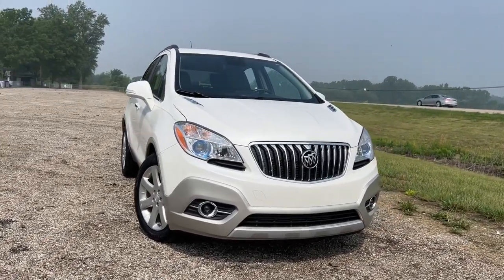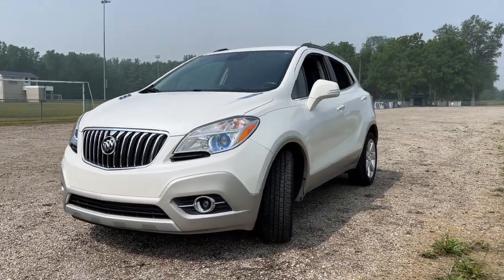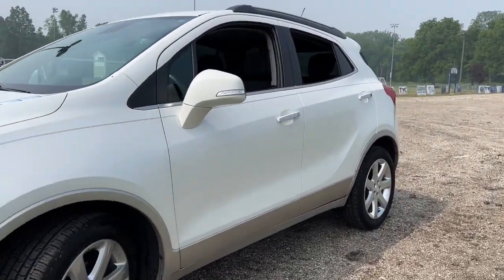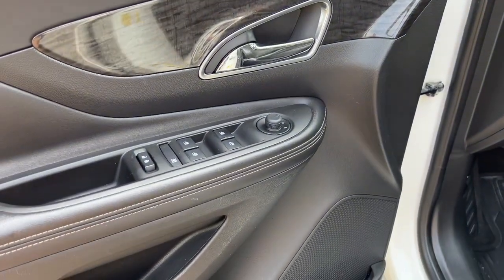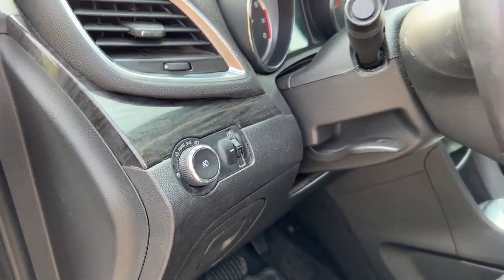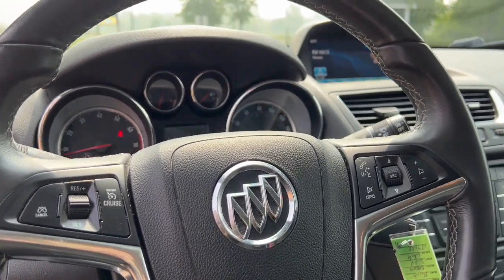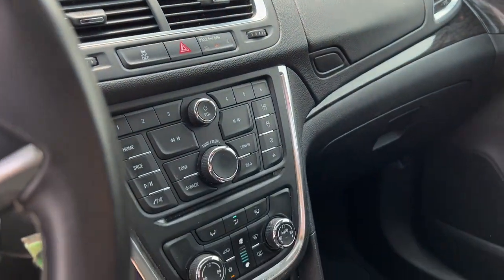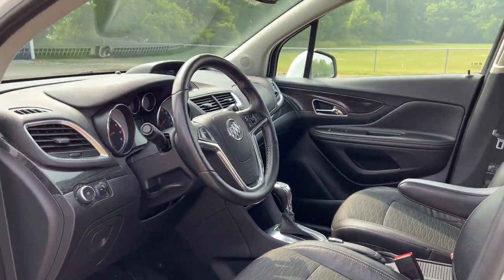2015 Buick Encore Durand, Swartz Creek, Flushing Flint Owosso DX2520MDA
White Pearl Tricoat Used 2015 Buick Encore Convenience available in 902 N. Saginaw Street, Durand, Michigan at Randy Wise CDJR Durand. Servicing the Durand, Swartz Creek,  Owosso, Flint, Flushing, MI area.

Encore Convenience
2015 Buick Encore Convenience - Stock#: DX2520MDA

YOUR USED CAR FACTORY ** OUR VOLUME WILL SAVE YOU $$$ AND YOUR EXPERIENCE WILL KEEP YOU COMING BACK! ** Your Place for ALL Makes ALL Models..TELL US YOUR WISH LIST..IF WE DONT HAVE IT WELL GET IT! From Your First Car to Your Dream Car and Everything in-between! **PRICE ADVANTAGE WITH THE WISE FINANCING..MOST COMPETITIVE APPROVALS ONE STOP SHOPPING!** 3 DAY EXCHANGE POLICY IF YOU DONT LOVE IT!!! Call Dealing Duggan Today to schedule a no-obligation test drive !brbrAwards:br * JD Power Automotive Performance Execution and Layout (APEAL) Study * 2015 IIHS Top Safety Pick * 2015 KBB.com 5-Year Cost to Own Awards * 2015 KBB.com Brand Image AwardsbrbrReviews:br * Small doesnt have to mean skimpy. The 2015 Buick Encore SUV may be compact but its bold appearance long list of luxury and electronic trappings and modern drivetrain make it an exceptionally good value. Source: KBB.combr * Quiet interior; good fuel economy; long list of tech and safety features. Source: Edmundsbr * Introducing the Buick Encore the luxury crossover with premium materials ingenious design flexible storage (up to 48.4 cu. ft.) and purposeful technology. Its like Buick knew exactly what you were missing in a crossover and created the versatile Encore for you. Its sculpted elegant nimble efficient and luxurious all at the same time. Encore will turn heads with its chrome waterfall grille chrome accents portholes and tri-shield emblem. Jewel-like translucent projector-beam headlamps contribute to the beautiful and elegant exterior. 18 inch chrome wheels optional and 18 inch aluminum wheels come standard. Your entertainment and navigation choices are simple purposeful and empoweringthe way personal luxury should be. The Buick IntelliLink system will leave you speechlessthe instant you talk to it. Its a voice-activated high-definition system that connects your smartphone your Pandora and SiriusXM stations and Stitcher SmartRadio all through one 7-inch full-color screen. Now available is the OnStar 4G LTE connection which can turn the Encore into a WiFi hotspot. At the heart of Encores power is a 1.4L ECOTEC 138hp turbocharged engine with variable valve timing. For even more peace of mind the all-wheel drive option seamlessly shifts power to Encores rear wheels when more is required for better traction and handling. Designing a luxury crossover with you in mind means that Buick started with safety and Encore takes safety to a whole new level with 10 air bags standard and available features such as Forward Collision Alert Lane Departure Warning and all-wheel drive. These technologies combined with great Buick standards like StabiliTrak and OnStar give Encore a comprehensive safety story. Source: The Manufacturer SummarybrbrCLEAN CARFAX NO ACCIDENTS Exterior Parking Camera Rear Power driver seat Power Tilt-Sliding Moonroof Remote Vehicle Starter System SiriusXM Satellite Radio Steering wheel mounted audio controls Exterior Parking Camera Rear Power driver seat 18 5-Spoke Painted Cast Aluminums. PLUS MUCH MORE!!